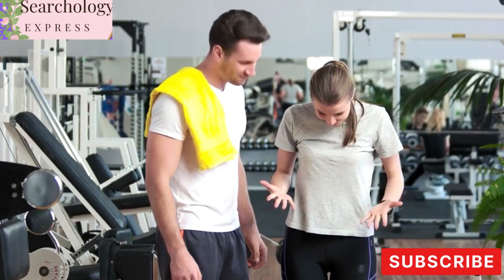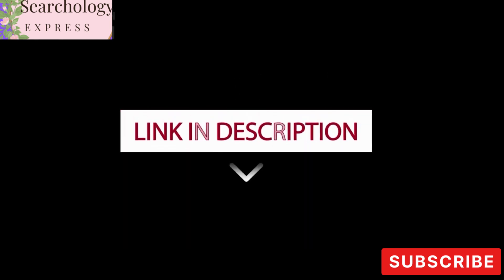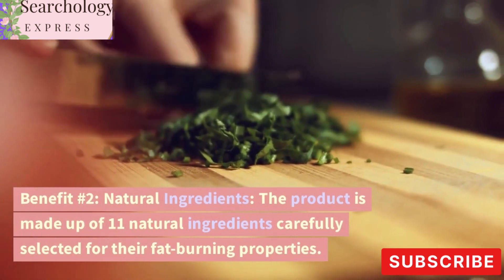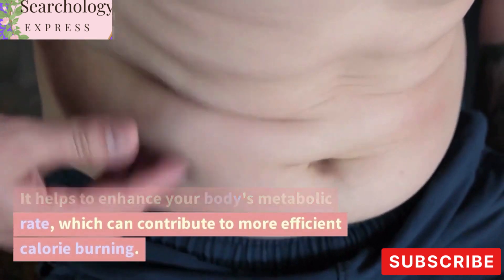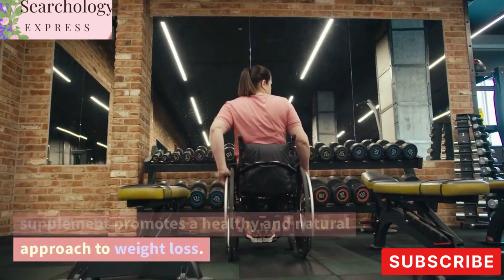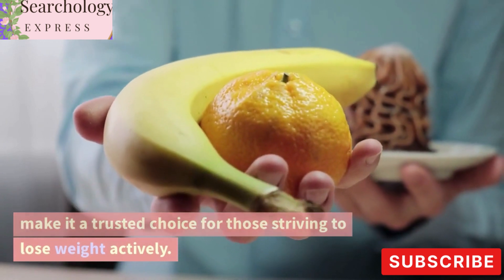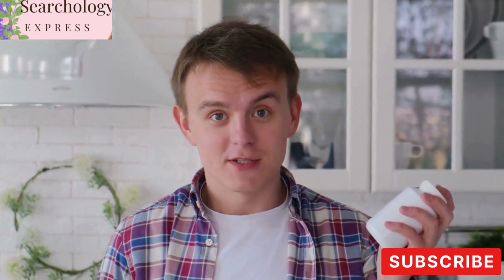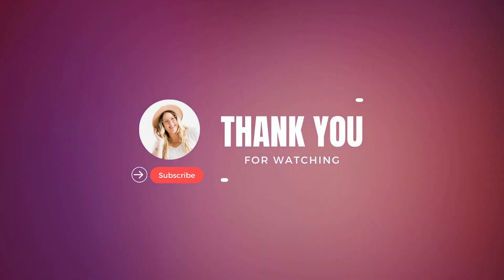Fuel Your Fat Burning Process: Introducing Fat Burn Active for Healthy Weight Management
Unlock the secret to effective weight loss with Fat Burn Active! This powerful food supplement is formulated with 11 natural ingredients that work synergistically to accelerate fat burning, boost metabolism, and increase energy levels. Say goodbye to excess weight and hello to a healthier, more confident you. Don't miss out on the opportunity to transform your body naturally. Get your supply of Fat Burn Active today by clicking this Say no to imitations or counterfeits, and ensure you're getting the authentic product. Take control of your weight loss journey now!